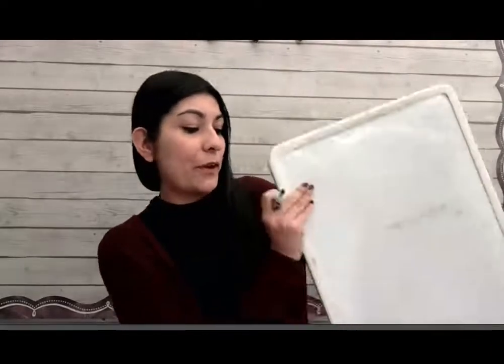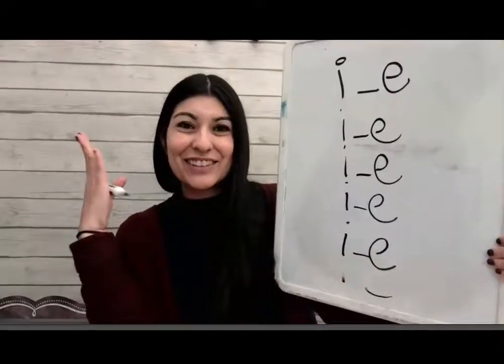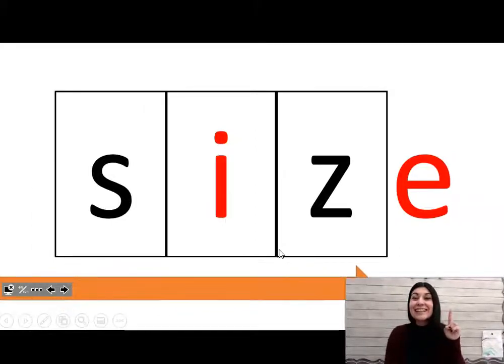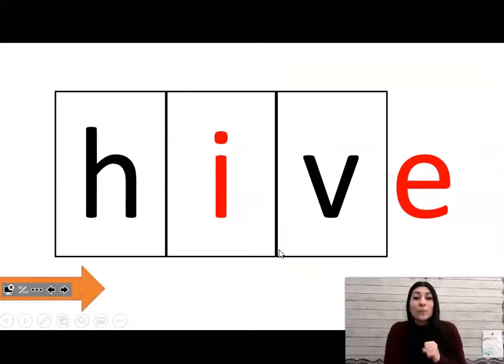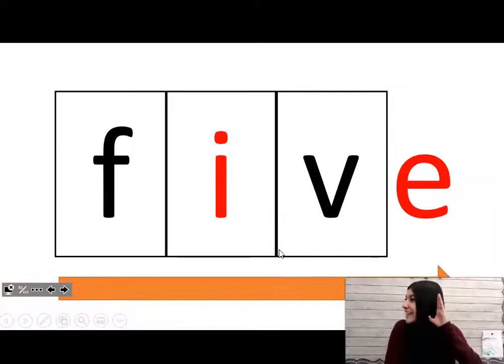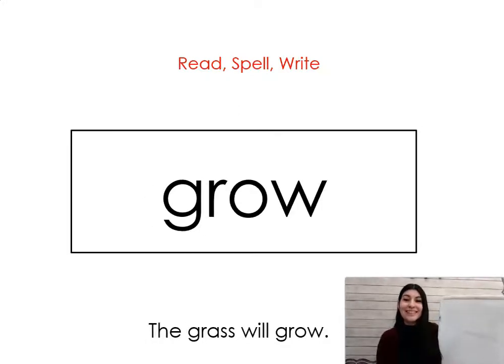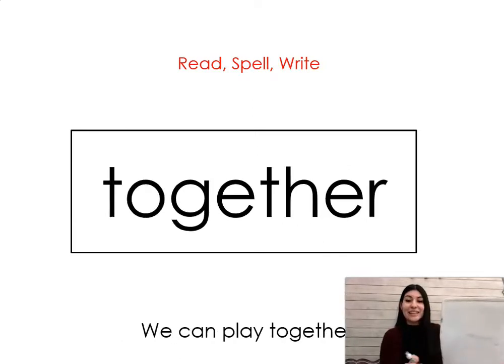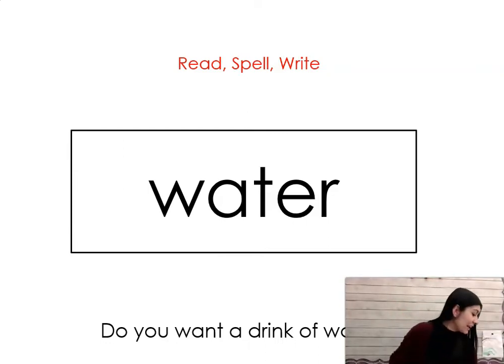Long i i_e Phonics Lesson Day 2